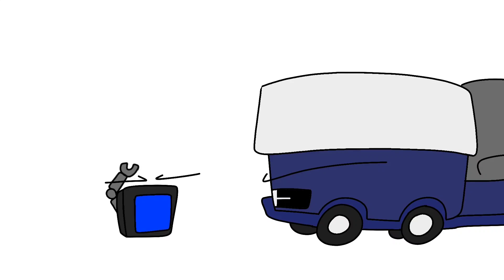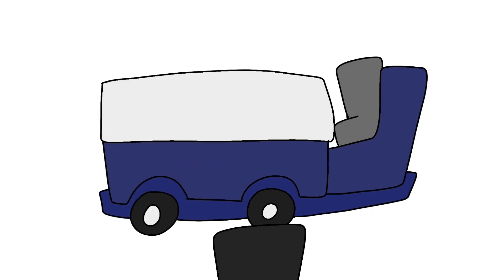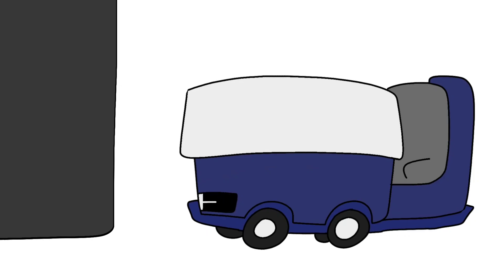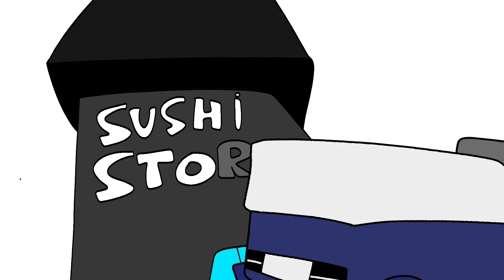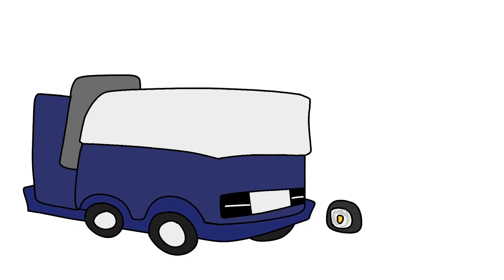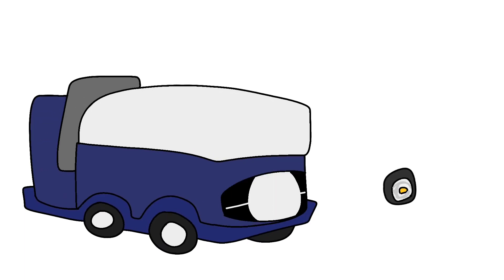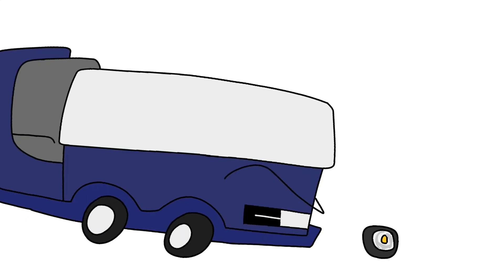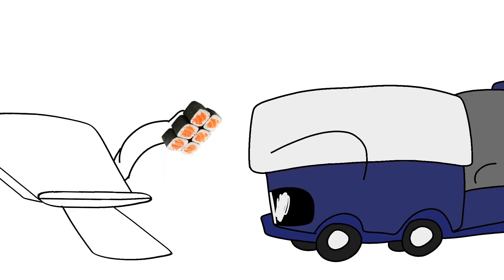FFS The Series Redone: The Sushi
Wtf??? Ep2? Thats Crazy .yea its here now
Credits are at the end of the video